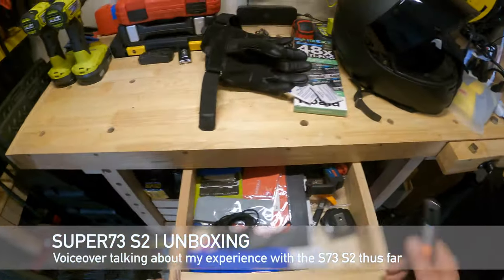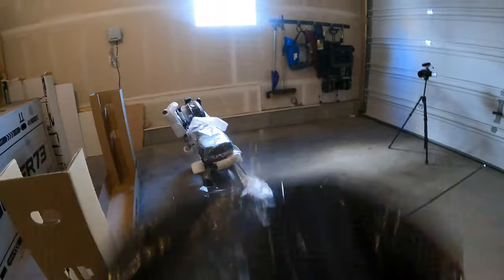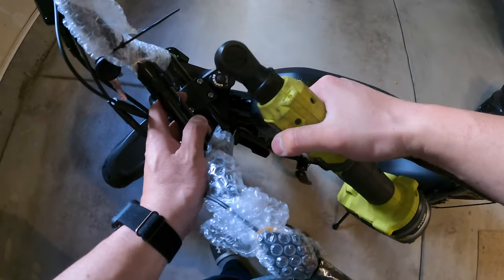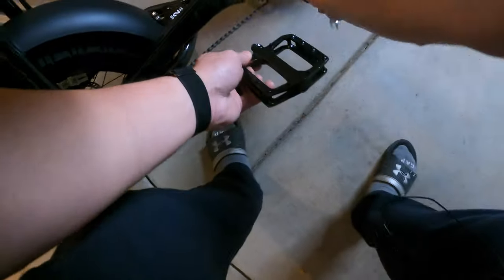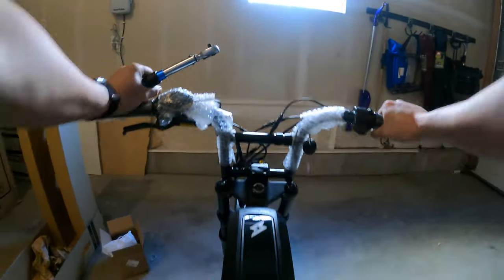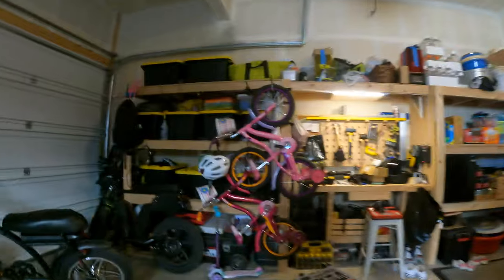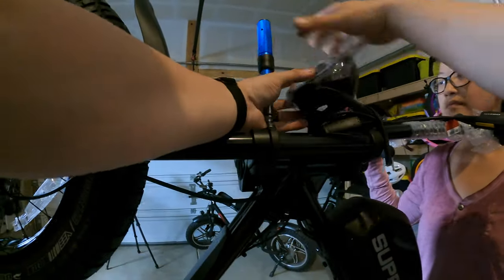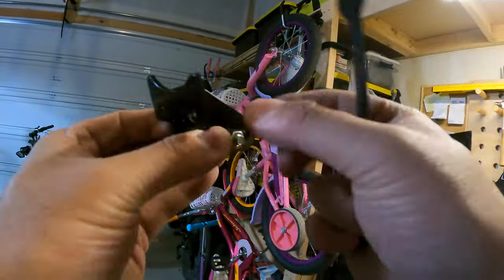Super73 S2 | Unbox and Assembly + Commentary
Just a sped up video of me unboxing and assembling the Super73 S2. I added a voiceover commentary of my experience with this ebike and Super73.